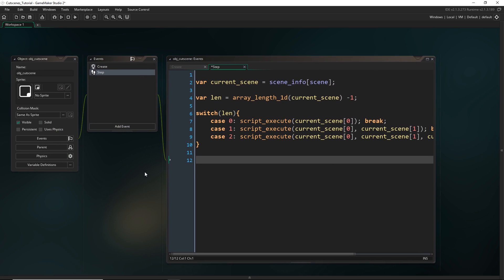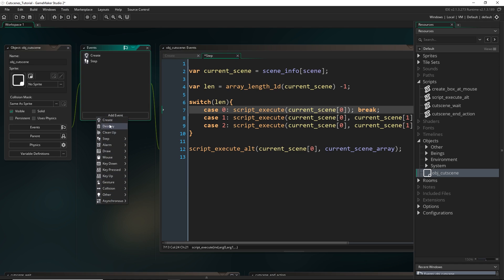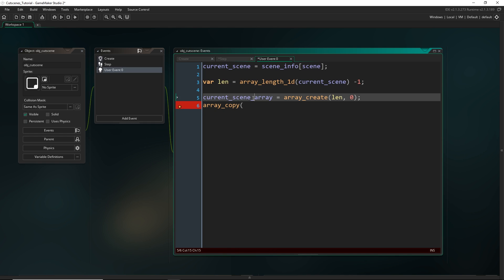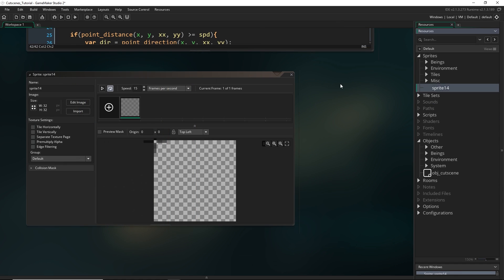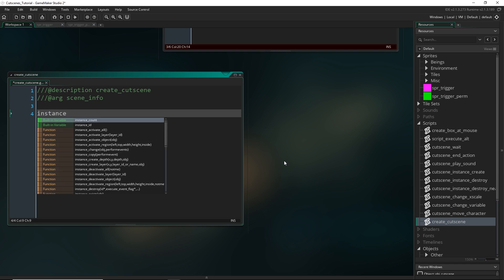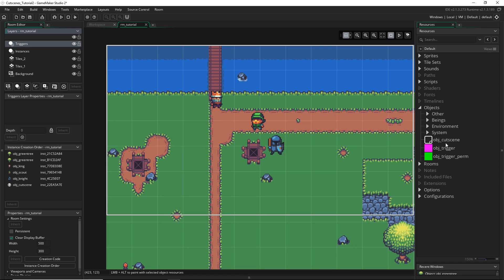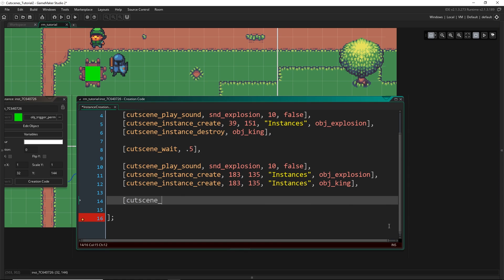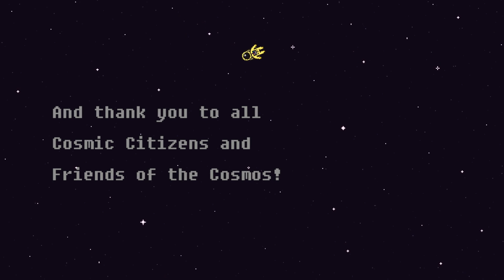Triggers & Polish | Cutscenes [3]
In this video, we polish off our cutscene system, and create cutscene triggers. Finally, we tie together everything we've built in past tutorials and construct a small cutscene.

-King & Hooded Dude from "A Platformer in the Forest"
-Tiles & Trees from "The Field of Floating Islands"